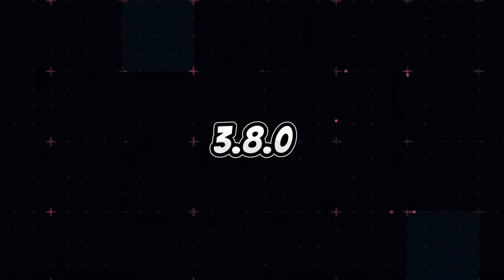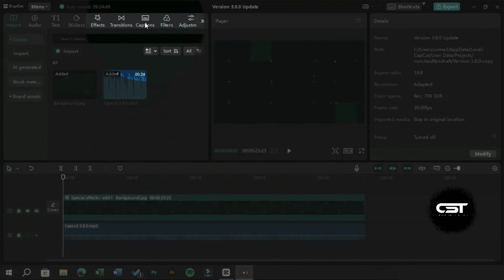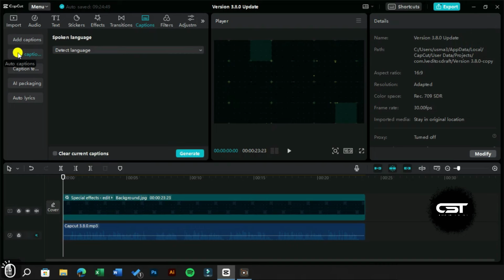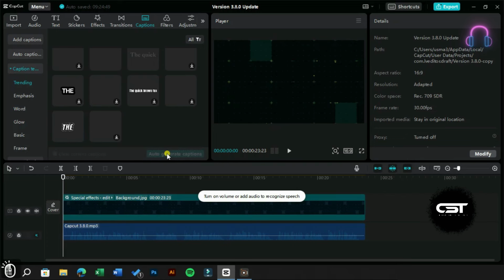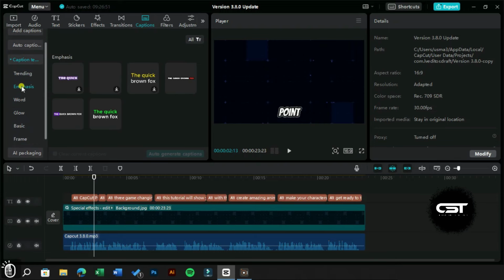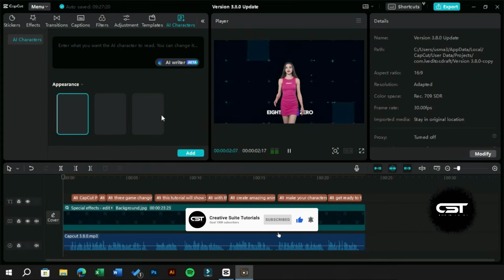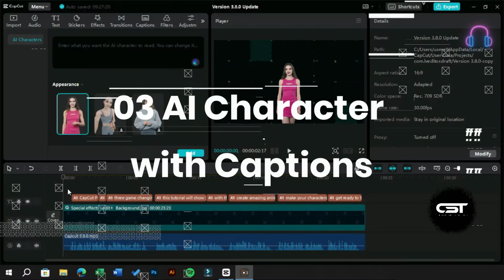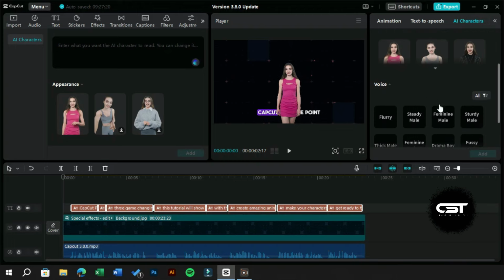3 GAME-CHANGING CapCut Features! | CapCut PC Update 3.8.0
Explore the latest CapCut PC Beta 2 3.8.0 update with our detailed tutorial! 🚀 Discover the exciting new features of CapCut PC 3.8.0 Pro. This video walks you through the revolutionary updates and how you can leverage them to enhance your video editing skills, even if you're using the CapCut PC 3.8.0 Pro Free version.

🔥 New CapCut Update PC: We'll cover everything from the basics to advanced techniques, ensuring you can fully utilize the capabilities of the new update. Unfortunately, the CapCut 3.8.0 AI character for PC cannot use some features yet, but we’ll show you workarounds and how to get the best out of the other available tools.

📌 What's Inside This Tutorial:
• Effortless Caption Editing: Learn how to seamlessly add and edit captions with the newly designed captions tab.
• Animated Characters: Dive into the AI Character tab and discover how to create stunning animated characters.
• Lip Sync Magic: Find out how to make your characters lip-sync to your dialogue, enhancing the viewer's experience.
👍 Whether you're a beginner or a seasoned editor looking for the new update of CapCut PC, this tutorial has something for everyone. Don't miss out on mastering these game-changing features.

0:40 - Auto Caption Feature in CapCut PC Overview
2:25 - AI Characters Tab
3:12 - AI Characters Lipsync Feature